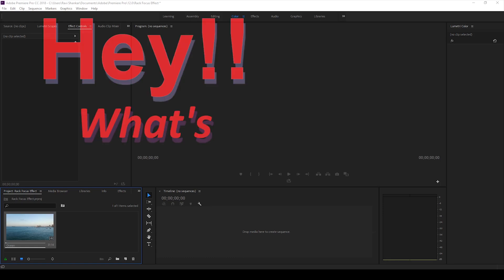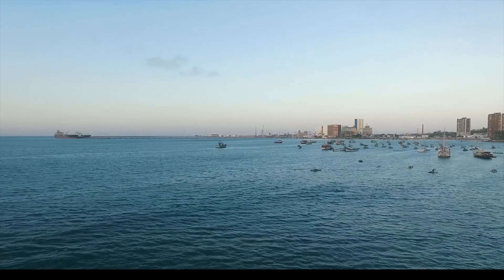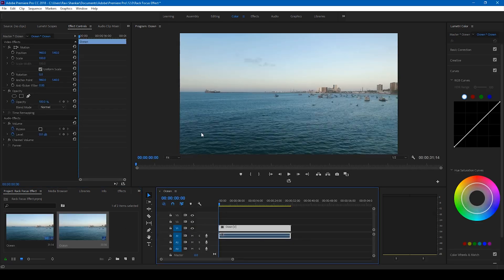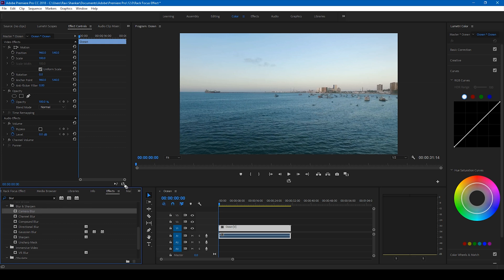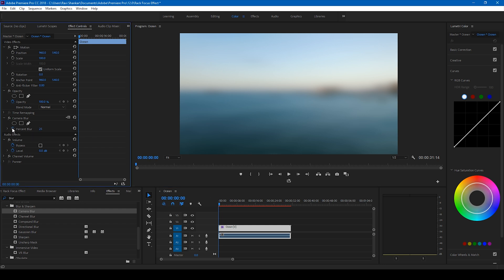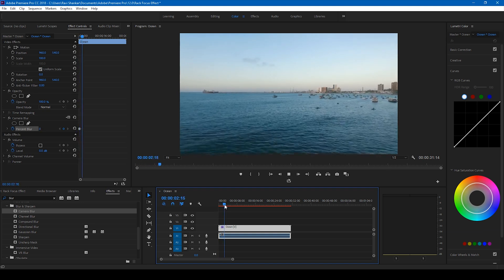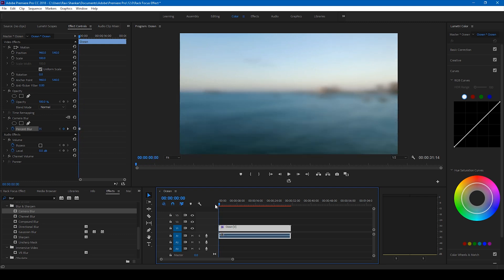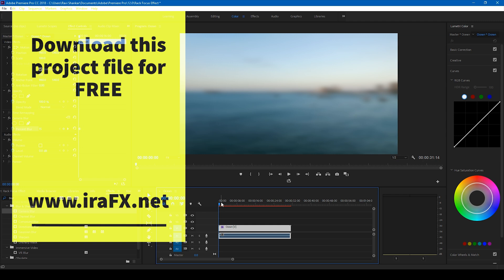Rack Focus Effect - Adobe Premiere Pro Tutorial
In this adobe premiere pro tutorial, we will be learning to make Rack Focus effect in which the video will trasition from having blur to a clean shot. We use an effect called camera blur to generate the effect.